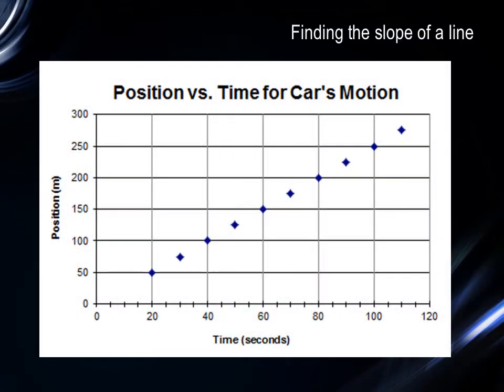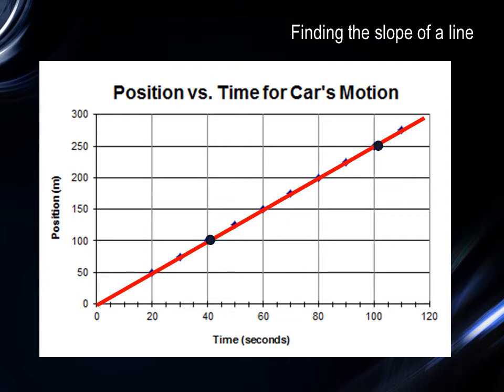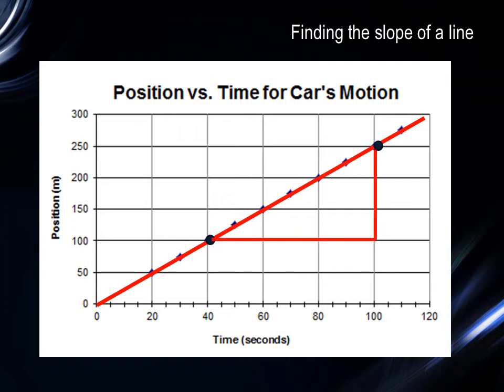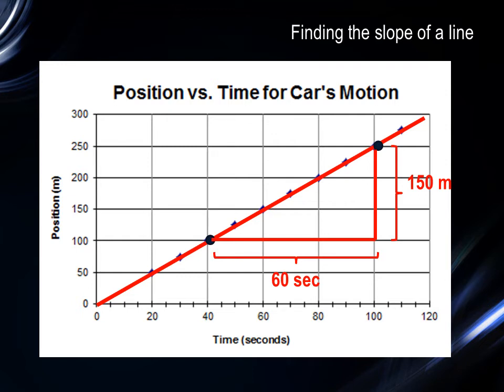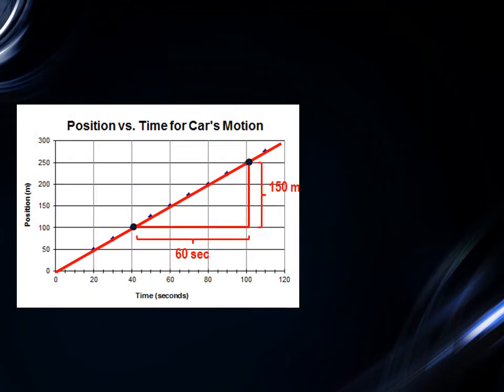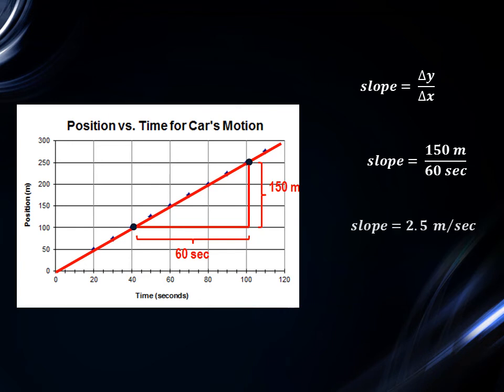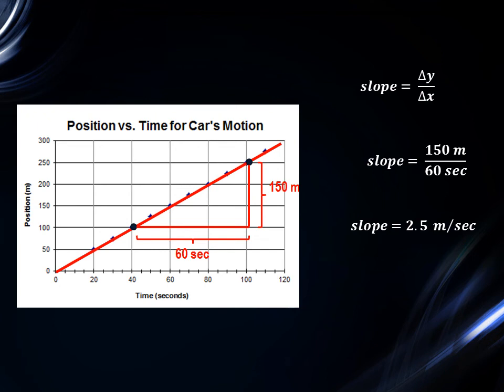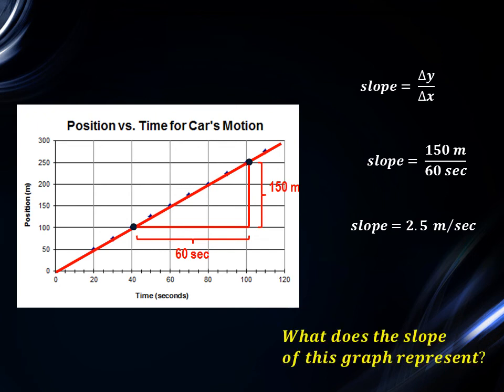Finding Slope Video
Finding Slope of a Position vs. Time Graph